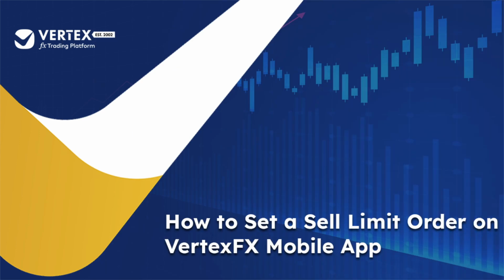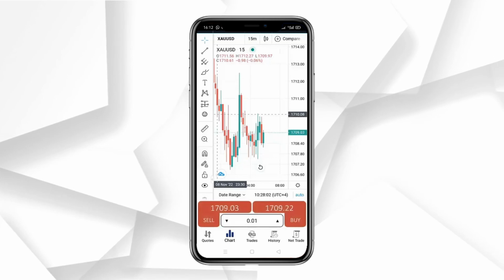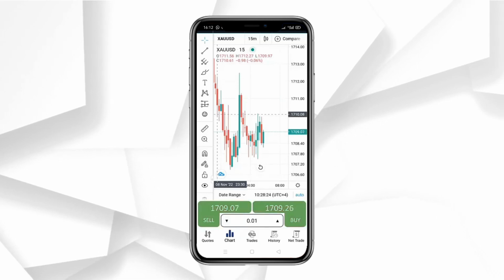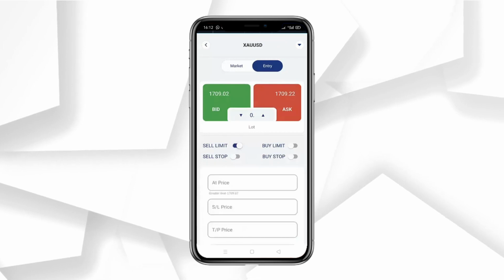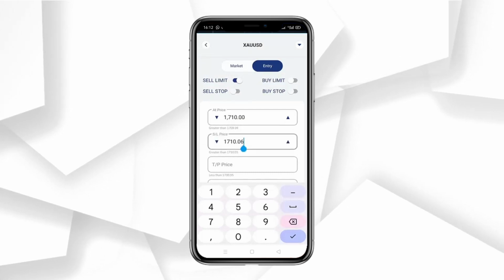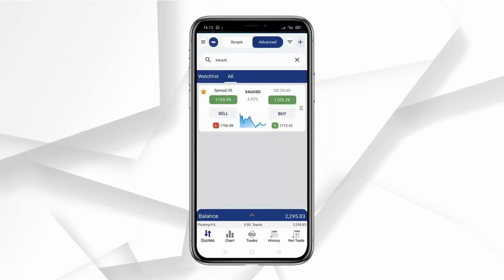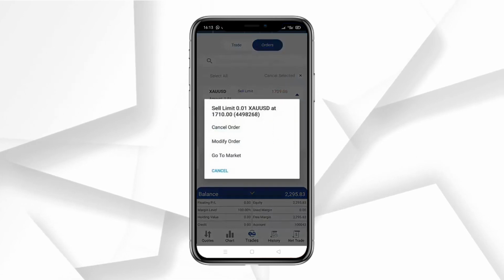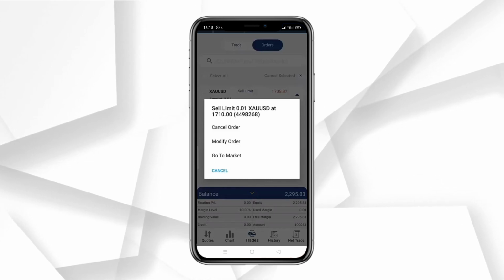VertexFX Mobile Trader - How to set sell limit order (English)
Start Trading with the VertexFX Trading Platform. Learn how to use VertexFX and develop your trading strategies by learning how to use the technical analysis tools, one-click trading, and other advanced features of VertexFX. _________________________________________________________________________
Join thousands of traders who have already chosen VertexFX as their preferred trading platform and experience the benefits of our innovative trading solution.